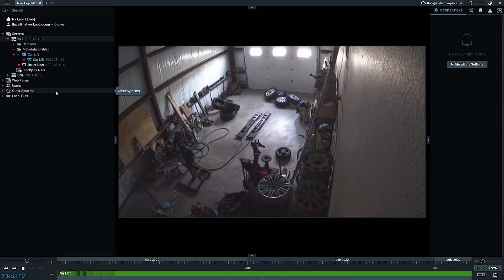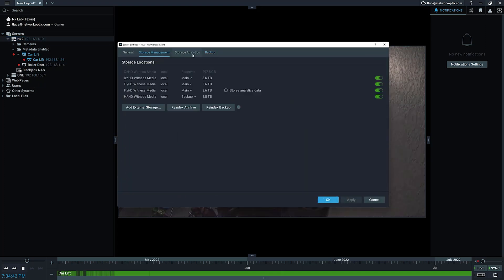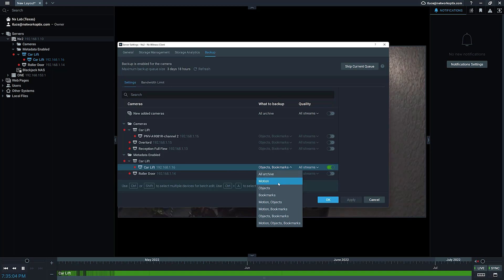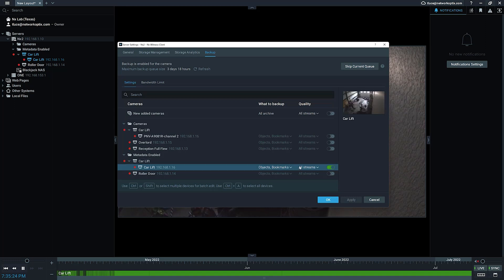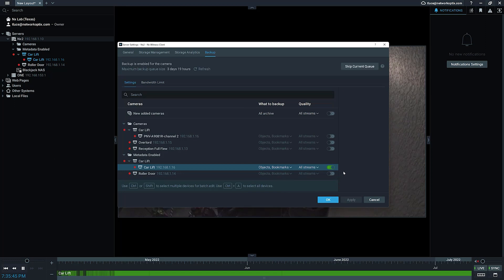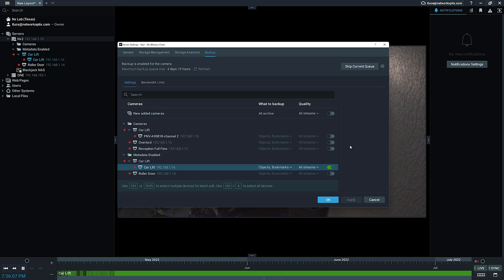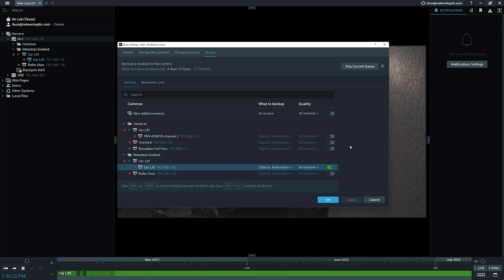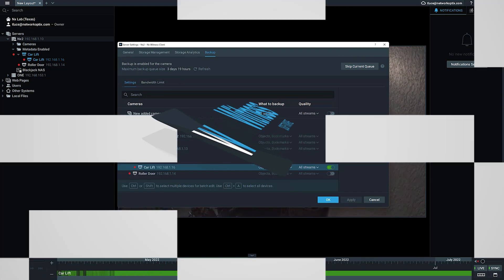Metadata Driven Archive Backup Options - Nx Witness v5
New in Nx Witness v5.0 - In addition to being able to do real-time, scheduled, or on-demand backups, archive backups can now be configured to allow backup of recorded video archives based on associated system metadata - including motion, bookmarks, or objects.